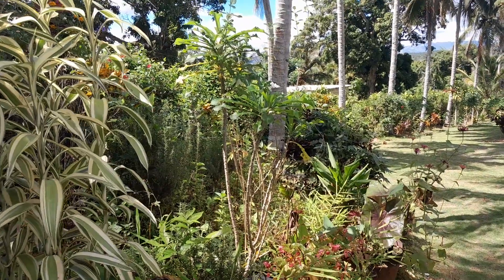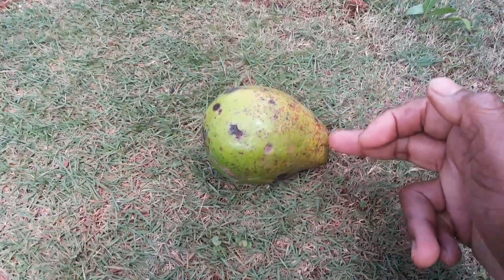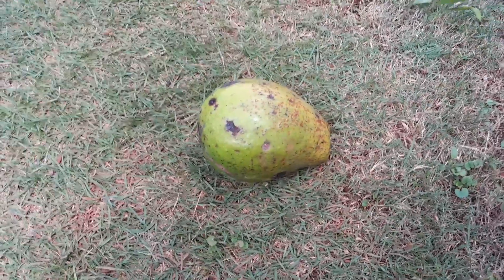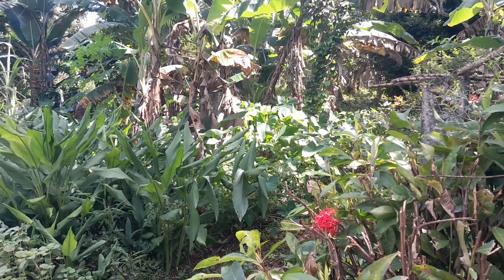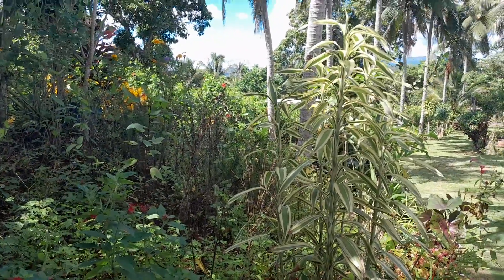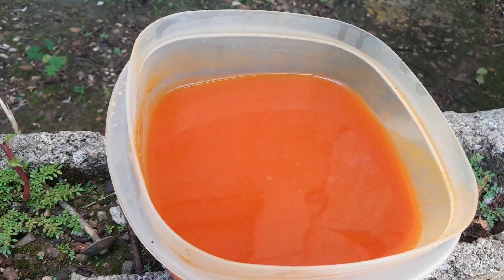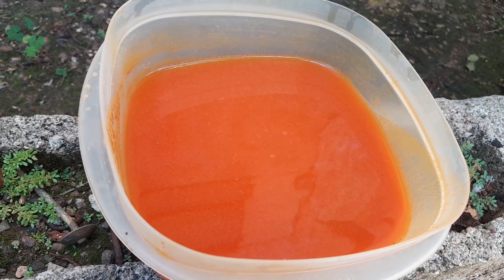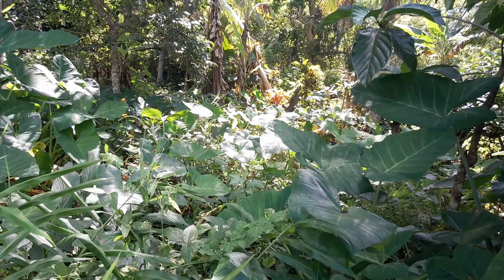Avacado aka Pear 🍐 Tonic Drink 🍺 Packed with Antioxidant.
This is my natural homemade  🏡 style  of the organic seed.